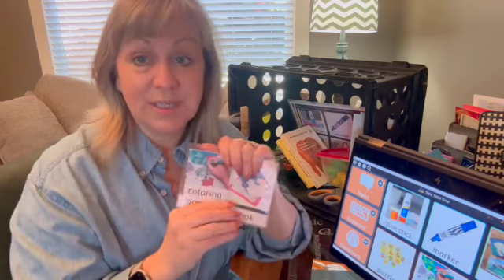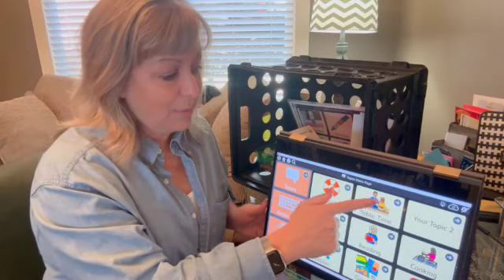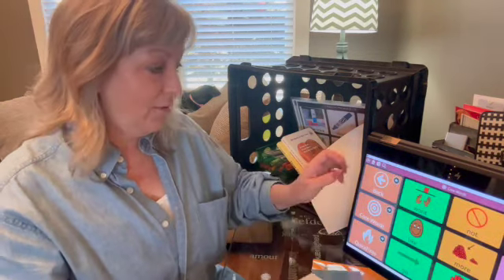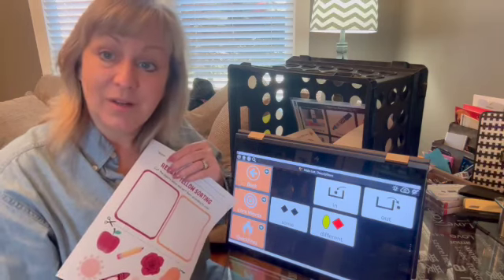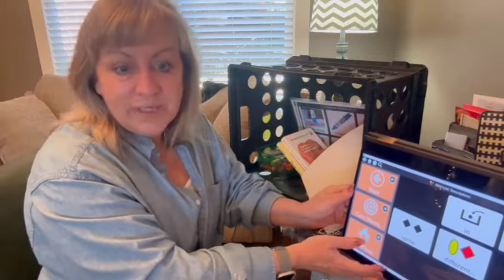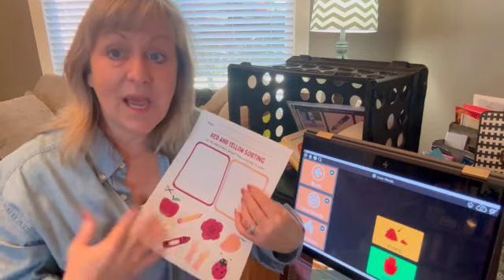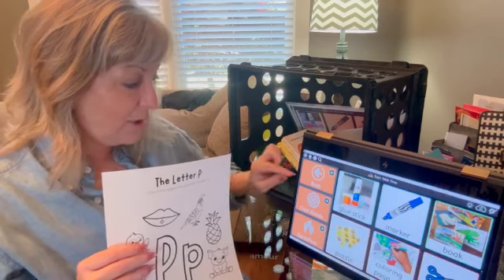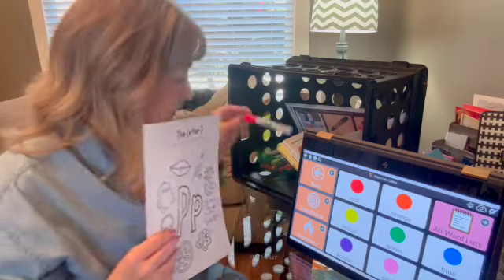AAC Routines Table Time SD 480p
Communication is not an isolated skill that we teach in the therapy room. Interaction occurs all day every day within our daily routine activities! In the classroom these activities are pretty predictable so we are taking some time in these videos to talk about how to insert a little aac instruction painlessly during regular classroom routines!

In this video we are thinking about table time or small group instruction particularly aimed at our preschoolers and early elementary aged students who are emergent or emergent transitional communicators.